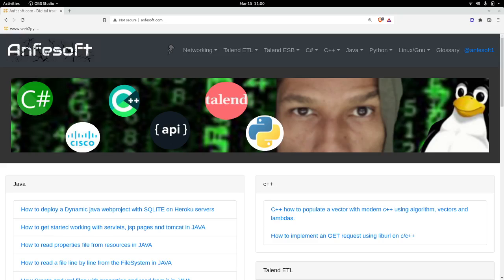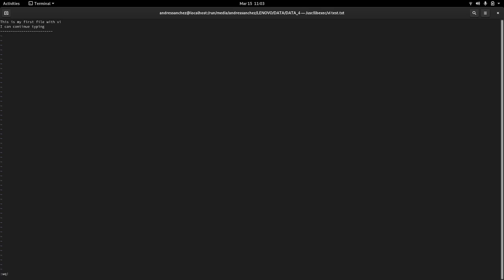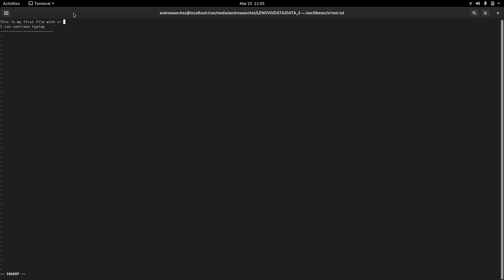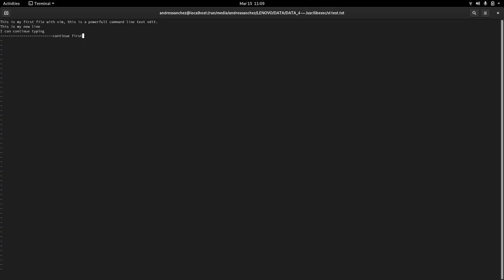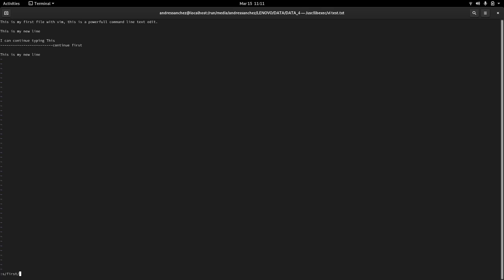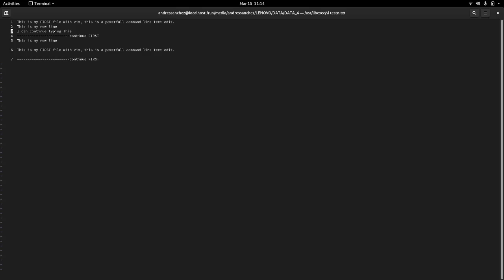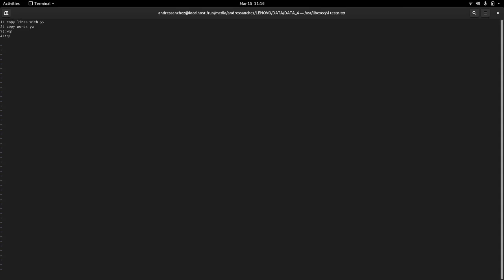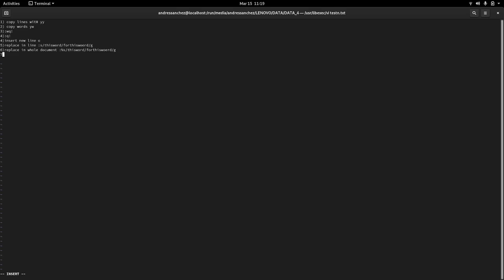Brief introduction to VIM the most powerfull command line text editor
Here's a brief introduction to vim . The best command line text editor.